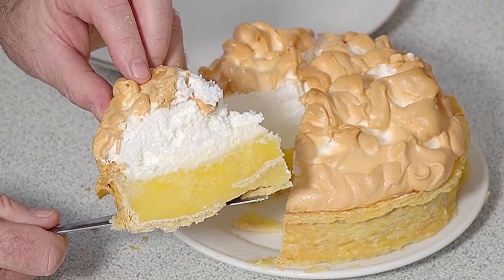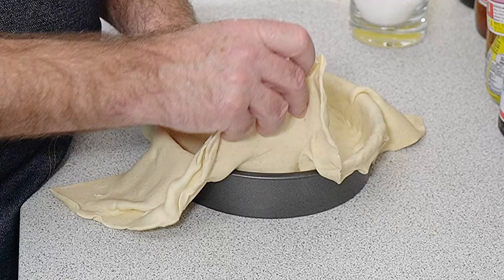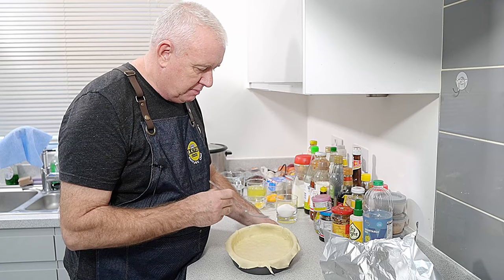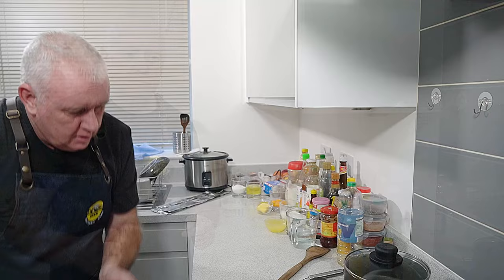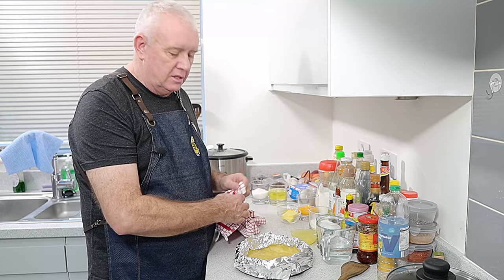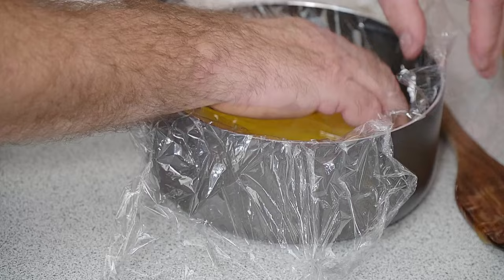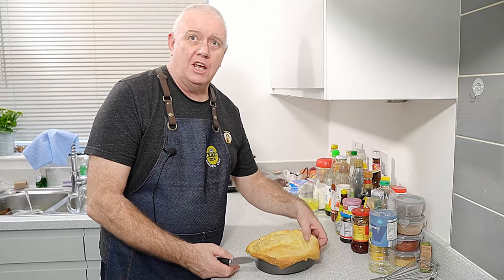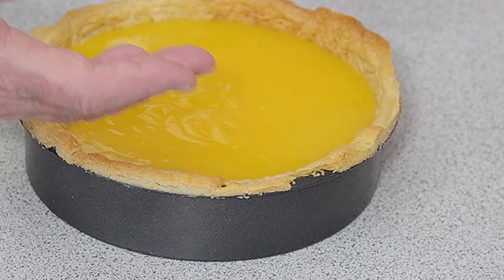LEMON MERINGUE PIE RECIPE - How to make lemon meringue pie easy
This LEMON MERINGUE PIE RECIPE is an easy recipe – delivering on zingy lemon and enough sweetness to be enjoyed at anytime!

200g sugar
50g cornflour
250ml water
4 egg yolks
125ml lemon juice
50g butter

4 egg whites
105g sugar
1 tbsp cornflour
1 tsp water
1 tsp white vinegar – or ½ tsp cream of tartare

NOTE: you can cook 160 ° for 20 mins

KitchenAid Stand Mixer

16mm F1.4 lens
18-105 F4 lens